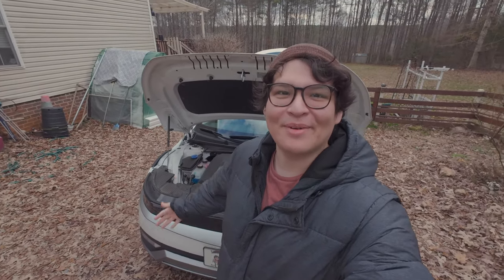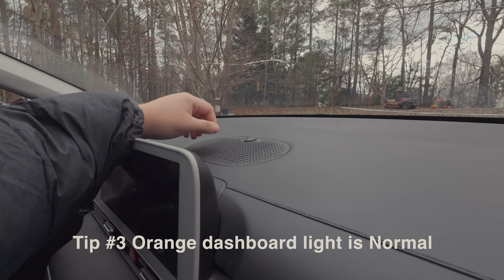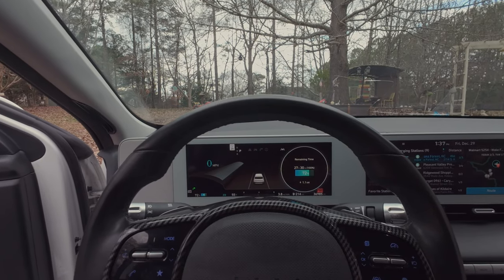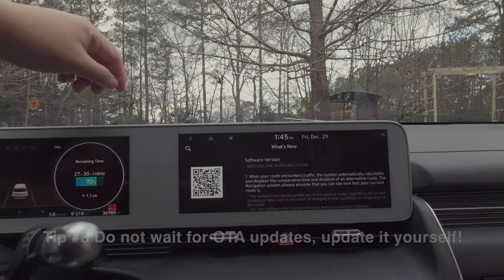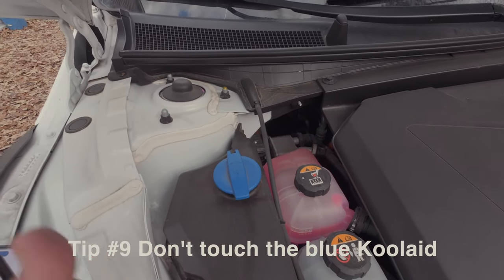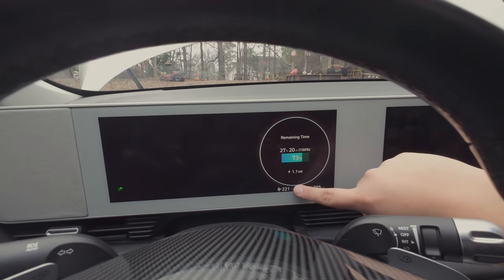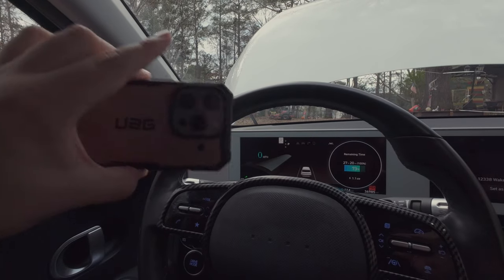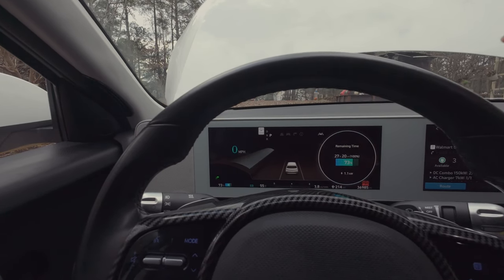15 tips for Ioniq 5 Newbies 🔋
Hey, guys! I know a lot of people are grabbing these cars like pancakes. I wanted to share some info, tips, and tricks that you should know about! I love my Ioniq 5, and I hope to make more of these videos.